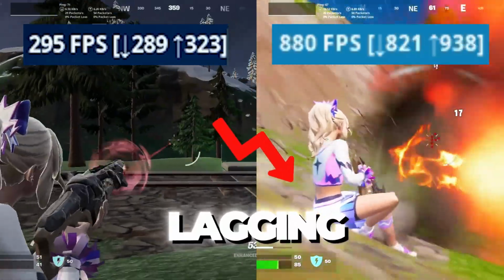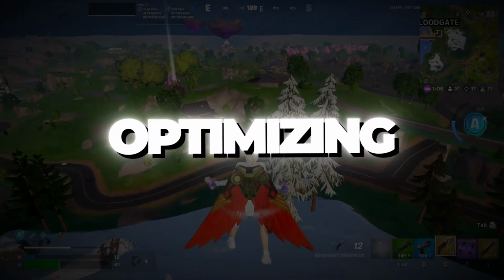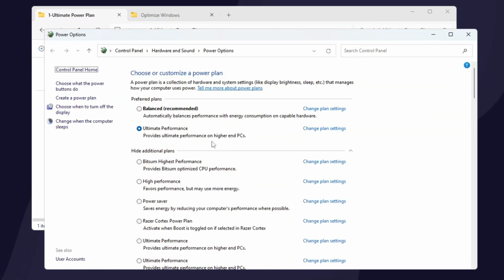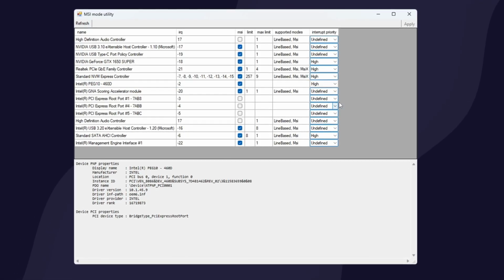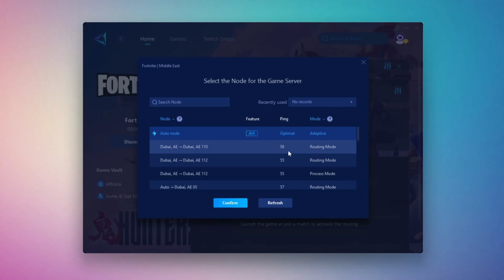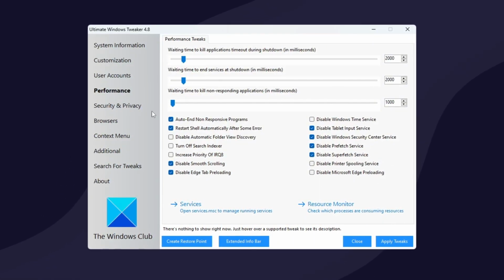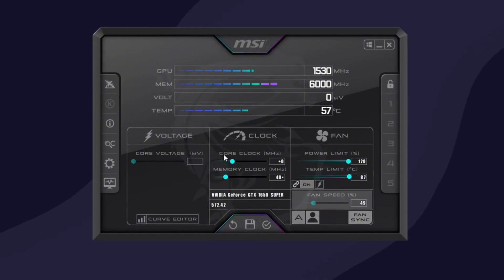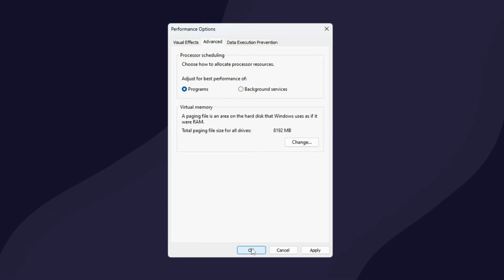How to OPTIMIZE Windows 10/11 for GAMING Performance! 🚀 Boost FPS & Fix Stutters (2025) ✅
Are you tired of lag, low FPS, and random stutters while gaming on Windows 10 or 11? In this video, I’ll walk you through the essential settings you need to change to get the most out of your system. Whether you’re playing Fortnite, Roblox, or any other game, these tweaks will help you achieve high FPS, reduce input delay, and eliminate stuttering for smoother gameplay.

You’ll learn how to:

Optimize Windows power settings for maximum performance
Boost your CPU and GPU efficiency for gaming
Clean up background apps and processes that slow you down
Adjust system settings for faster, more responsive gaming

These simple steps will make your Windows 10 or 11 PC run faster and more efficiently, ensuring you get the best performance possible in your favorite games.